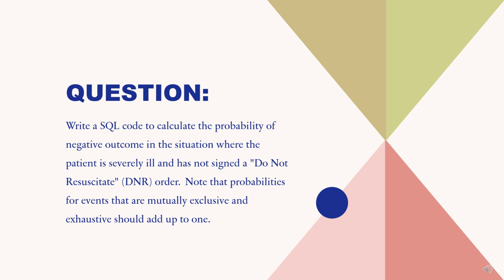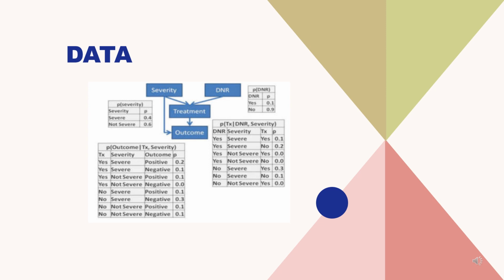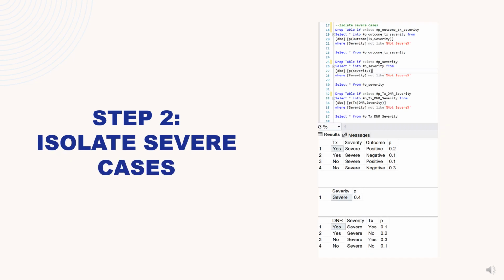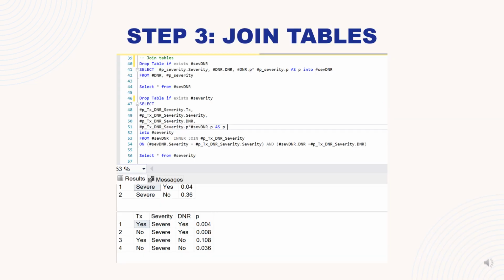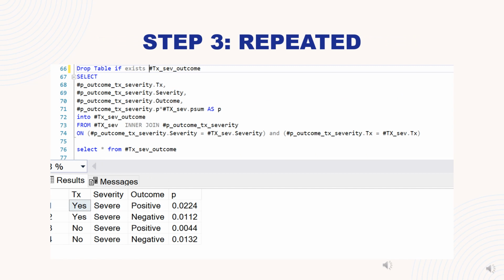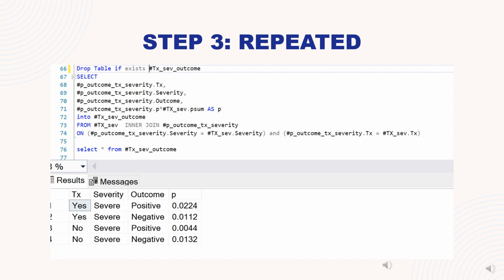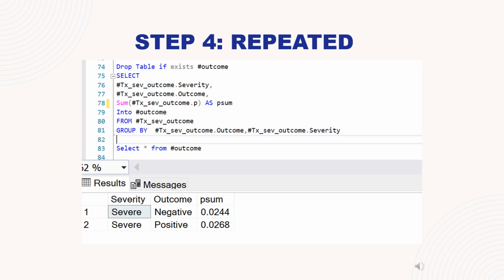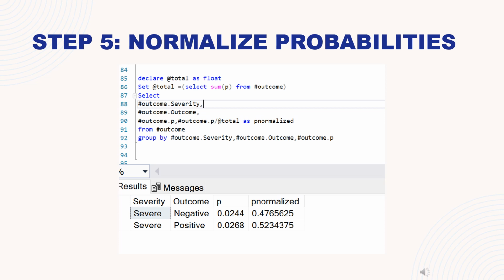HAP 823 Teach One Causal Networks